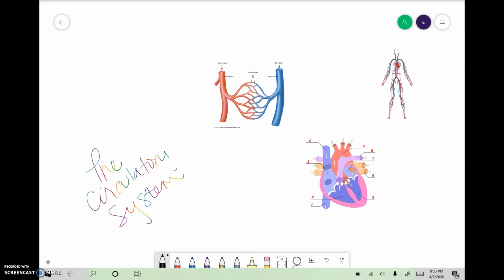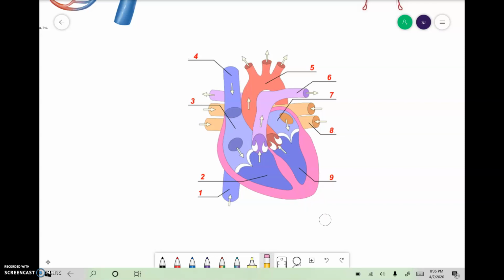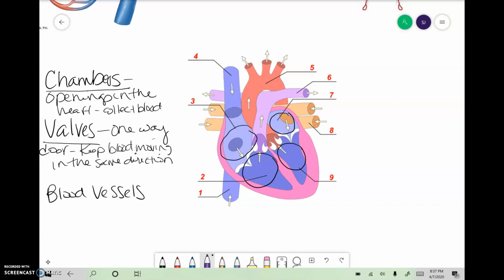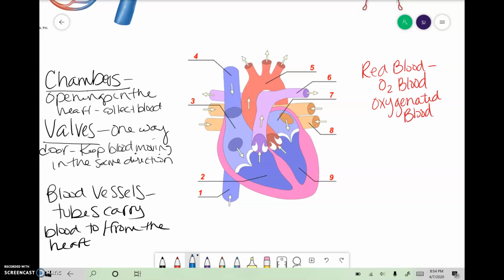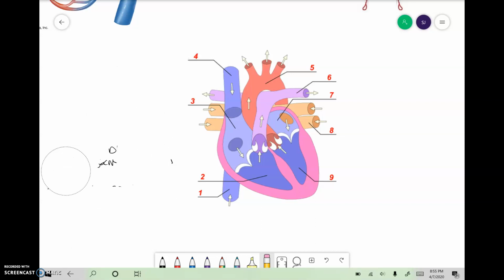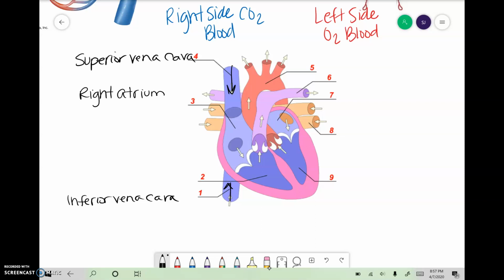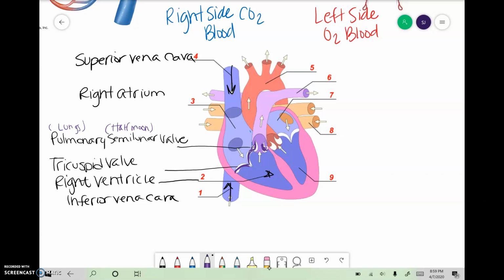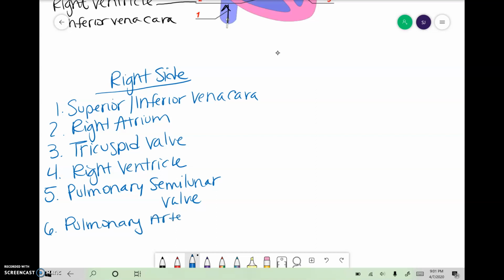A&P Circulatory System Pt 1